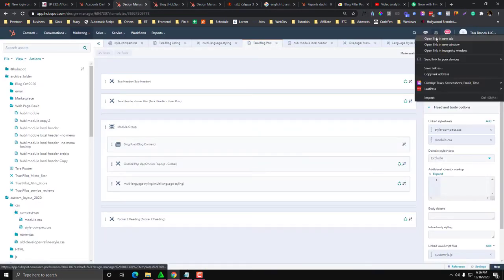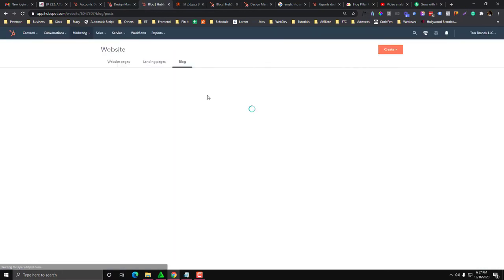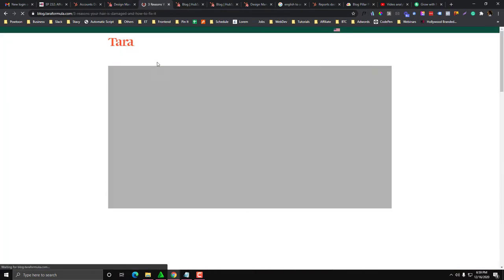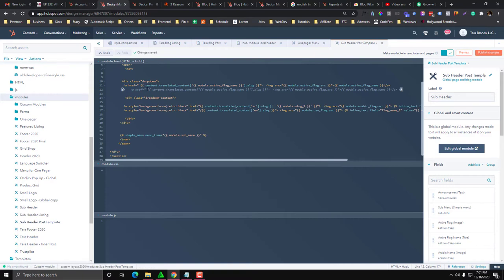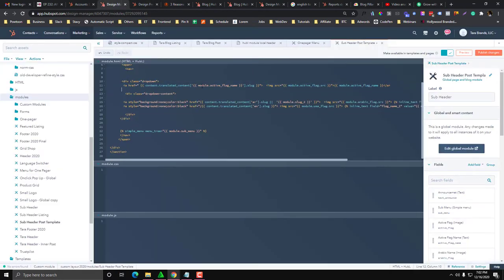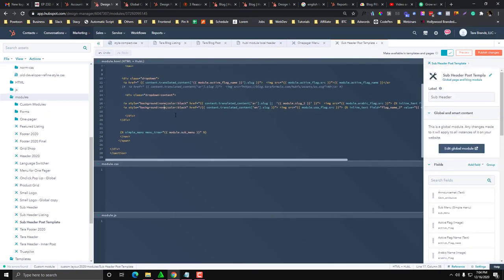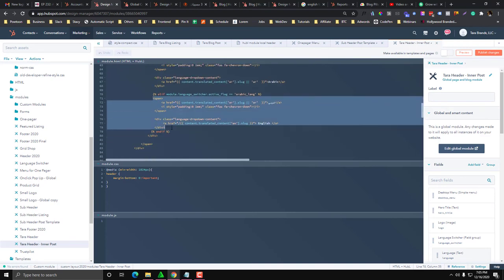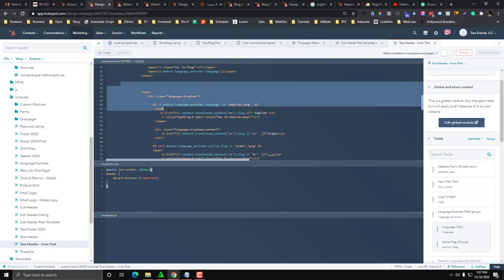How To Create A Language Switcher In HubsPot Using A Module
In this tutorial, we will use both global and local module in HubsPot to create a conditional statement for our language switcher setting

Blog version (will update soon)

If you want to skip the DIY approach then feel free to download the marketplace in HubsPot at -

Although, I do dropshipping. I still work on web design services so if you’re confuse and overwhelm what to do. Drop me a message and let’s talk!  To learn more about me, visit my